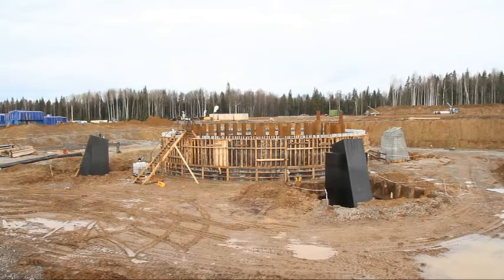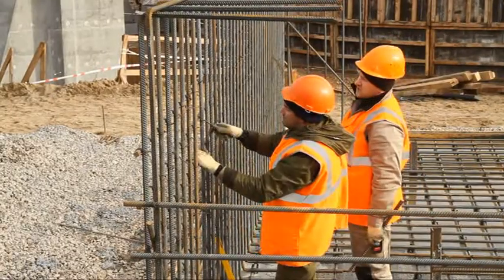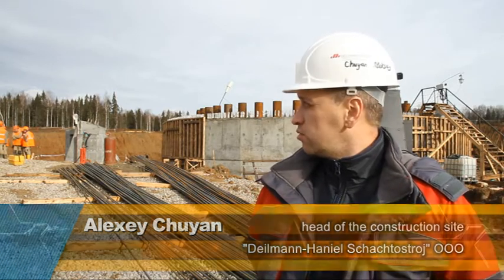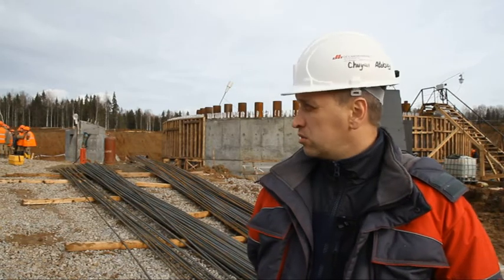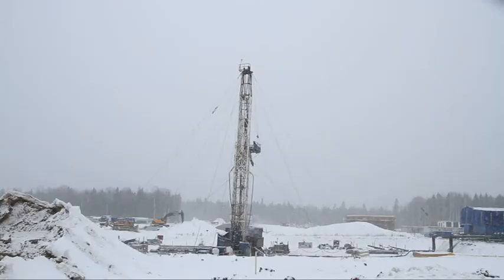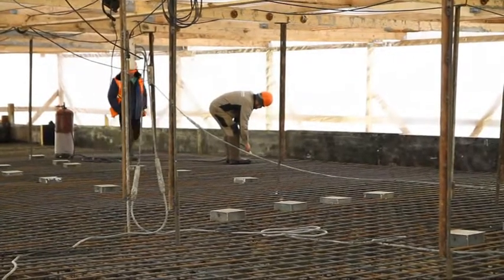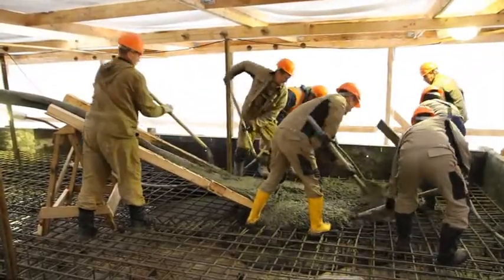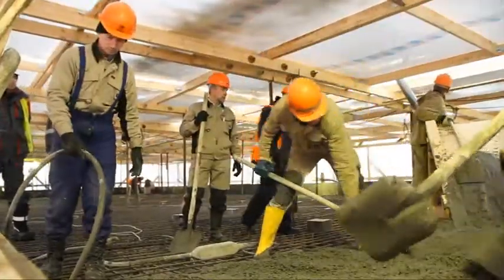Construction of headgear foundation and filling of foundation pit.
Realization of the UST-JAJWA Project.